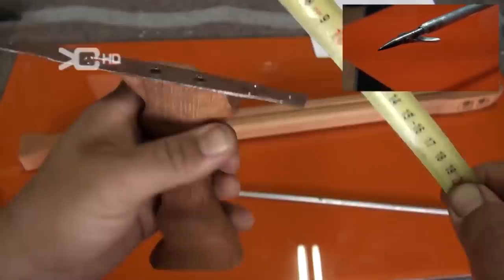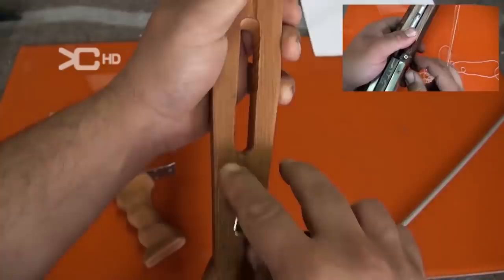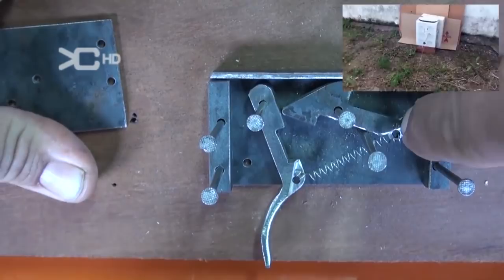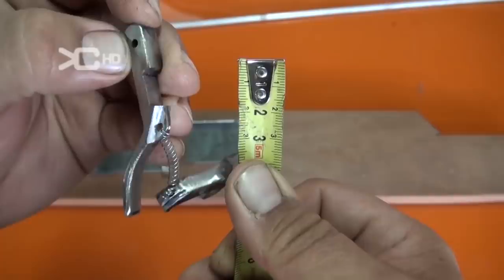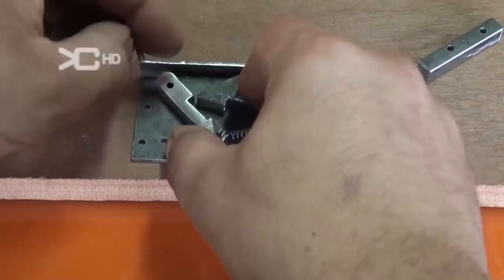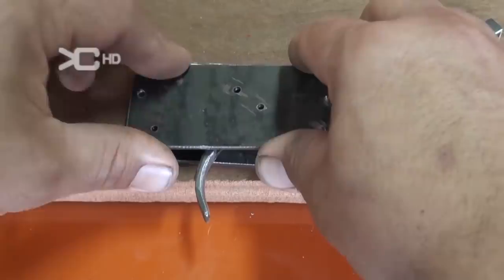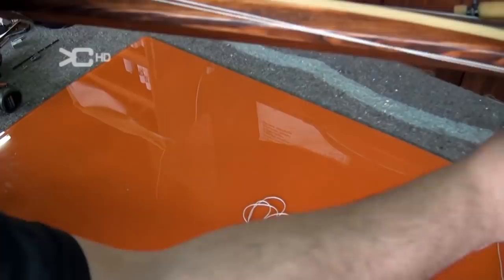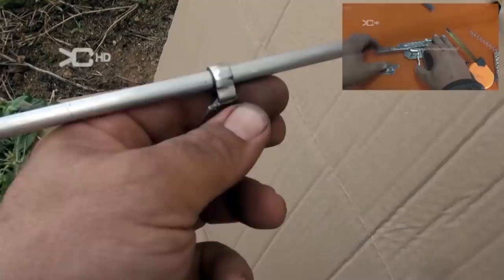FUSIL SUBMARINO CASERO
Home submarine harpoon
Home prototype using low quality materials with the purpose of trying to create something similar to a submarine rifle, this in particular can not be used for those purposes because they are not properly finished and due to the low quality of their materials, I hope you enjoy the video.